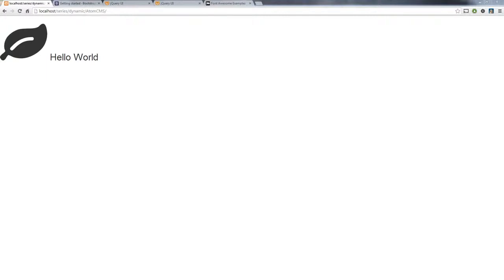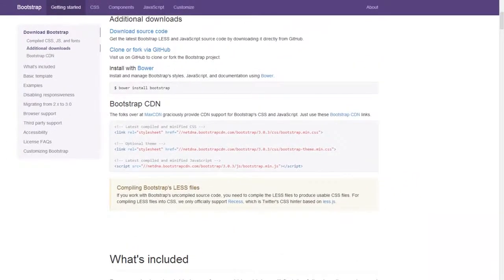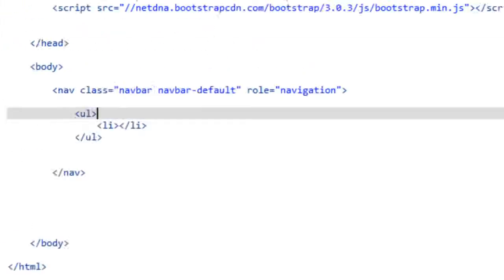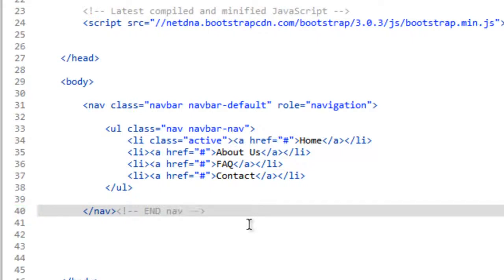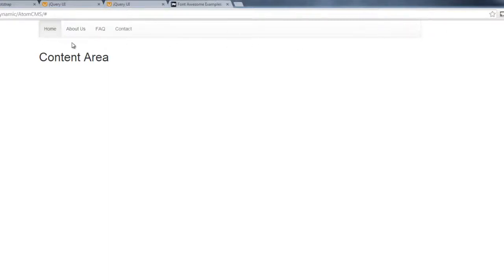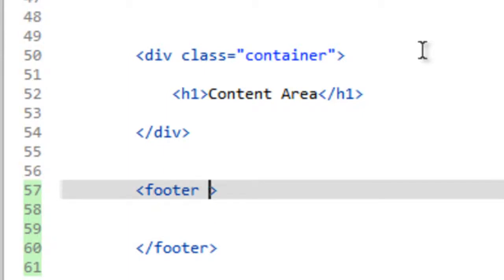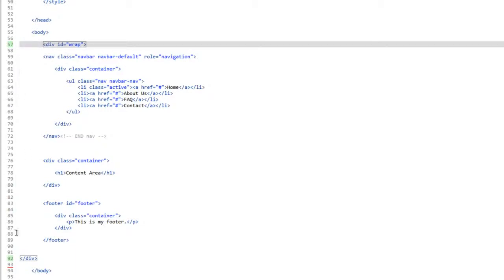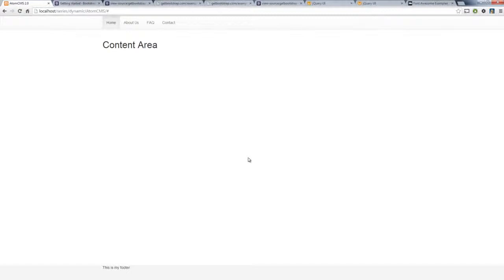Developing a Dynamic Website 2014 Part 4 UX UI Simple Wireframe